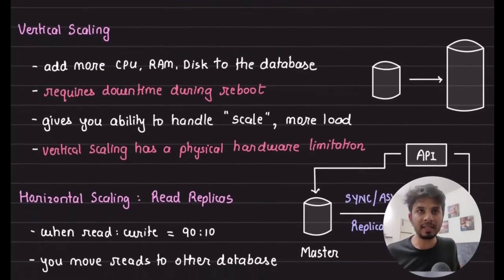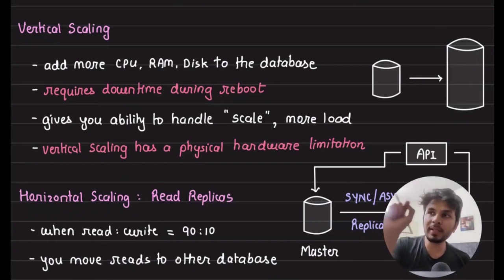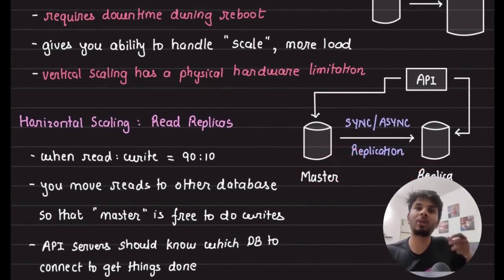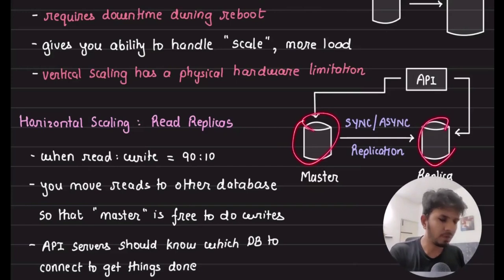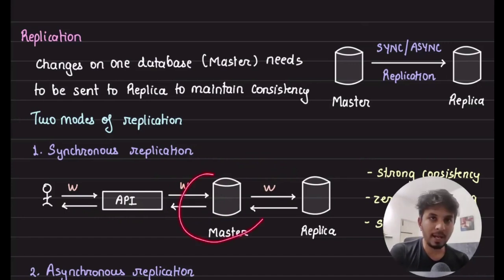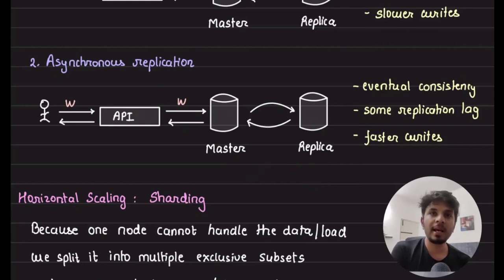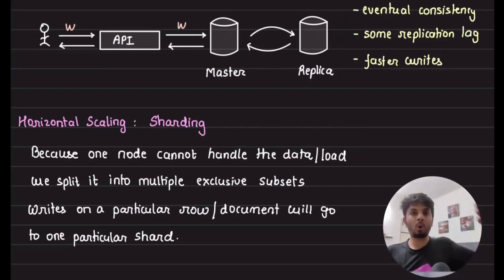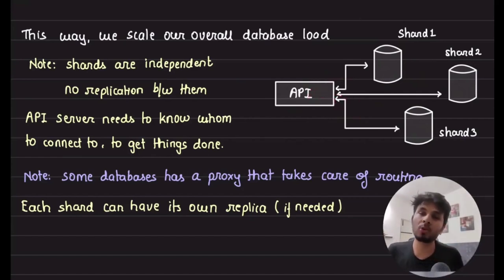1 July 2025